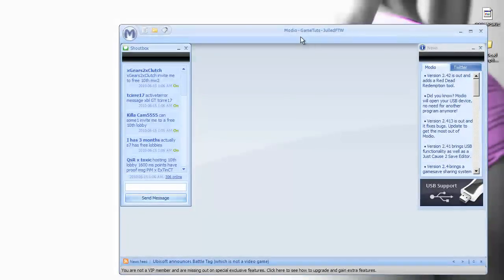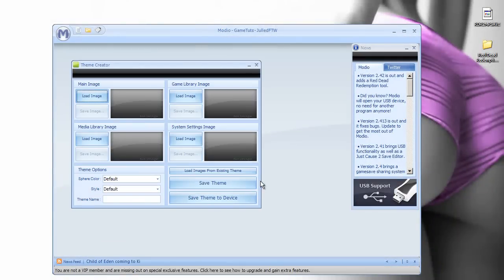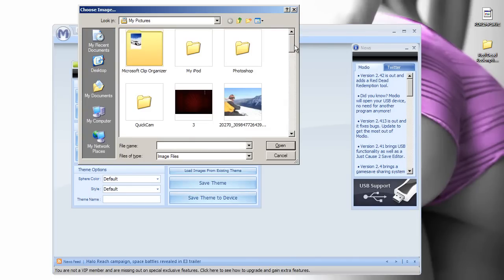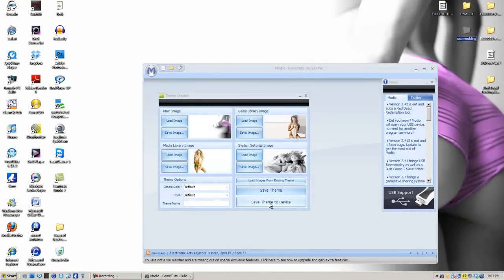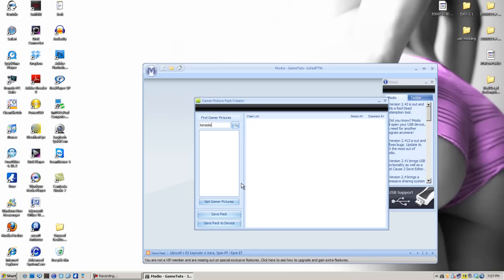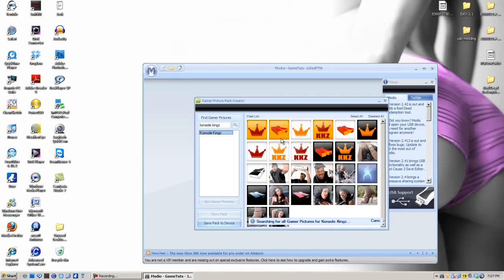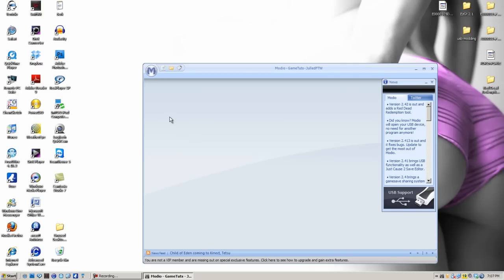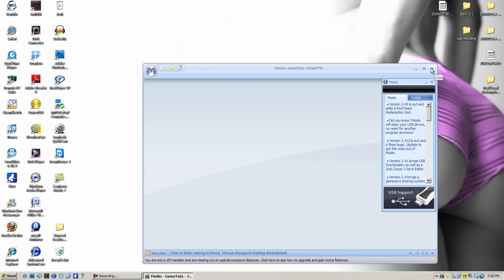How to Mod Your Xbox Theme AND Gamer Picture with USB Tutorial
READ DESCRIPTION Hey guys its my first vid on how to mod your xbox dashboard theme and gamerpicture with only using modio. MAKE SURE YOU CLEAR AND REFORMAT YOUR FLASH DRIVE OR IT WILL MESS UP :P Hope you guys enjoyed, apart from my shitty mic.